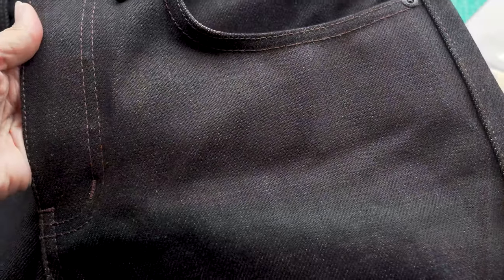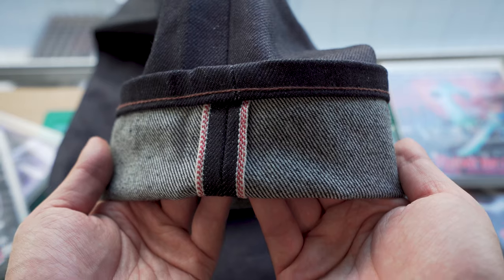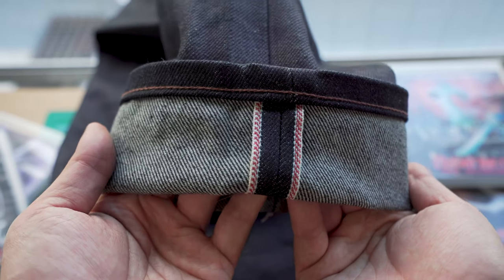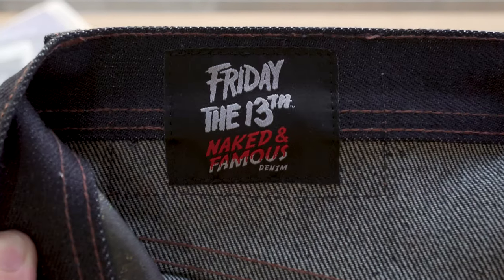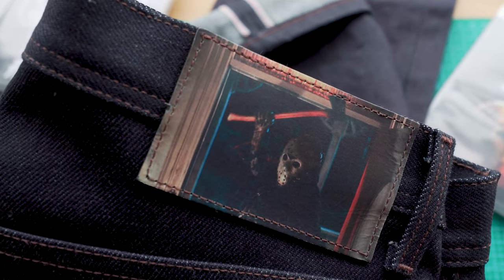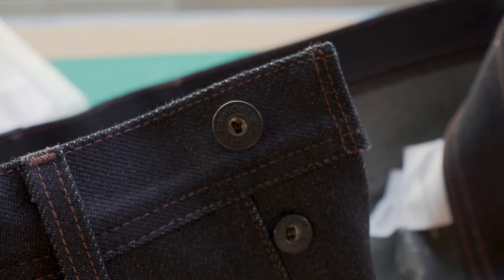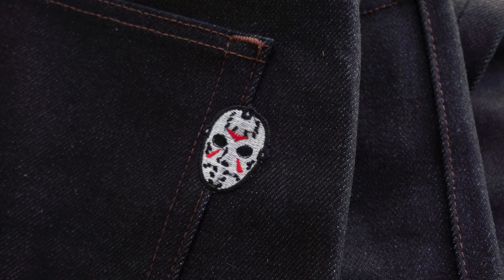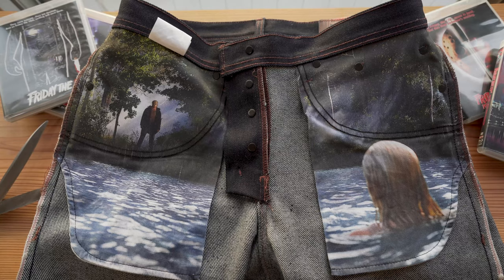Friday The 13th x Naked & Famous Denim - The Jason Voorhees Selvedge Denim Jeans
An overview of the Friday The 13th - Jason Voorhees Selvedge, part of the Naked & Famous Denim Fall Winter 21 Collection.

Check out the blog post along with list of available retailers